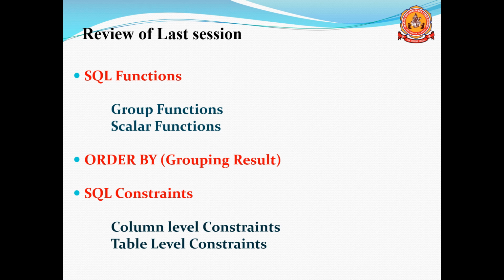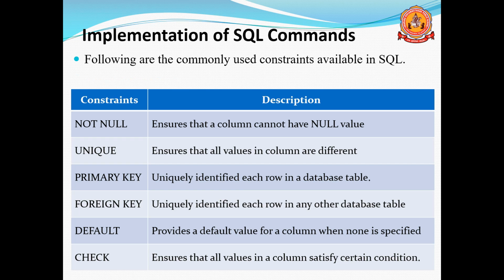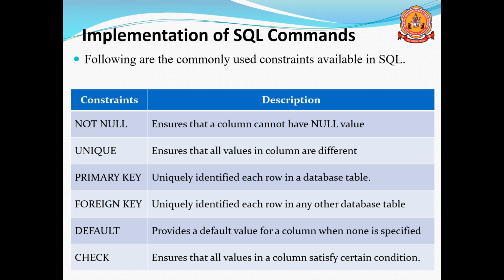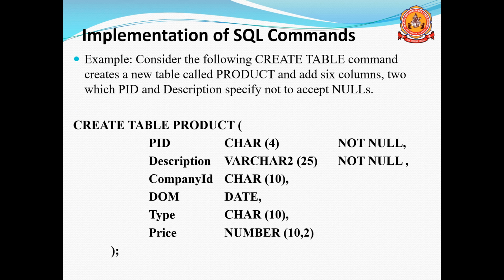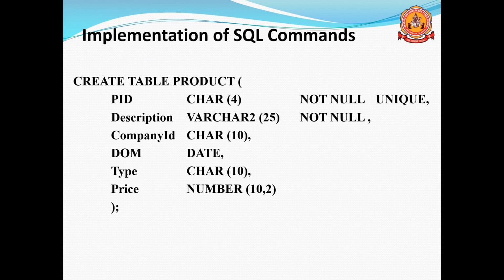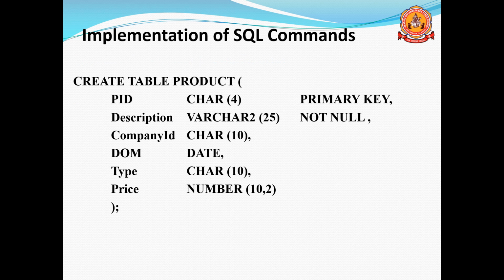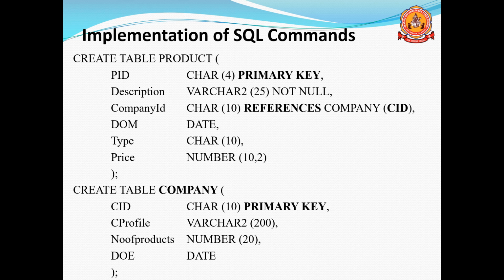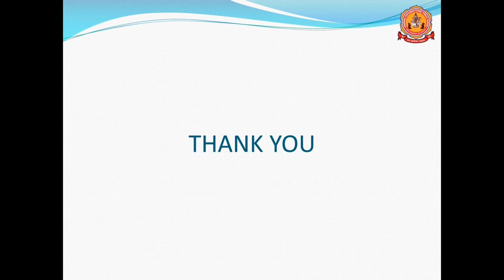Chapter-14 SQL Commands part-8 by Mr. Sunil Kumar H